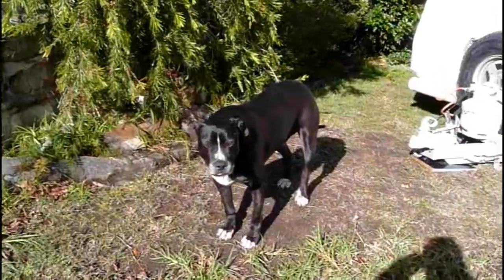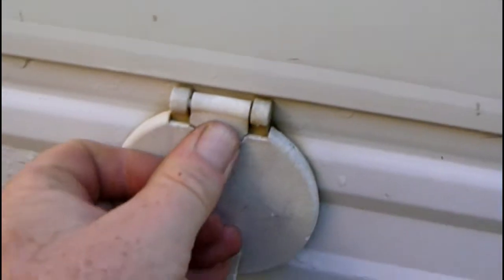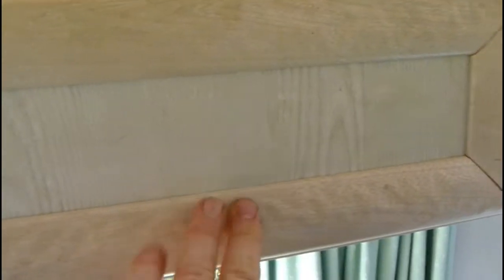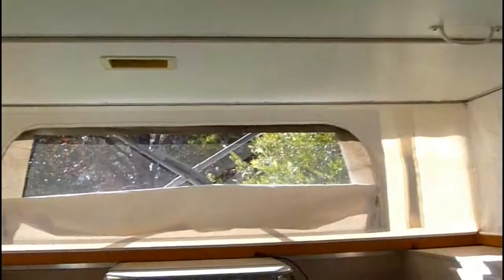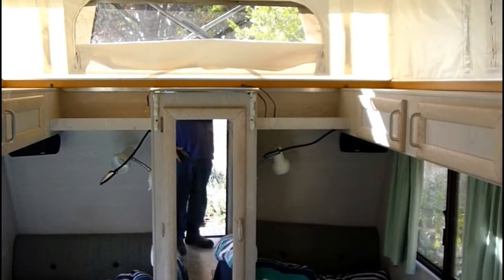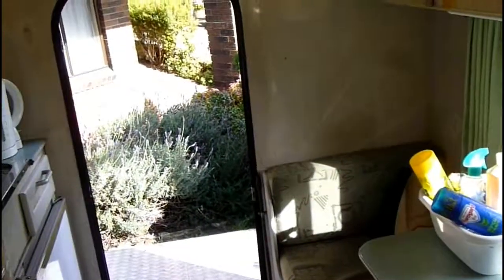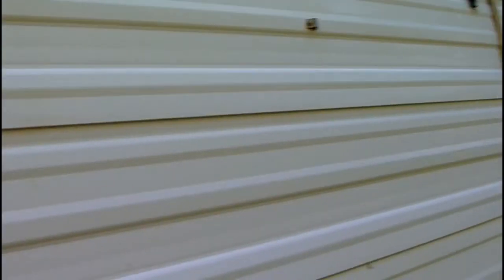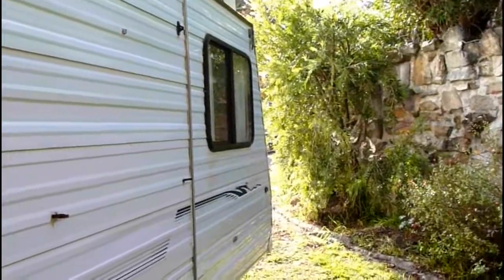Caravan Reno Intro